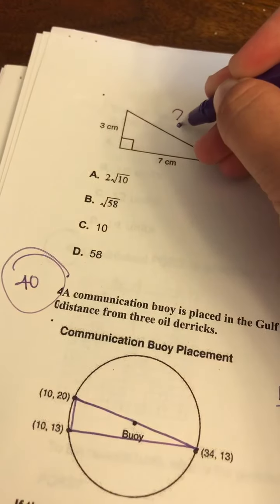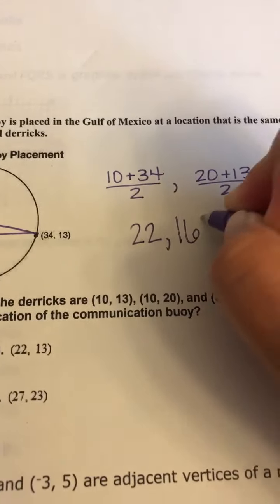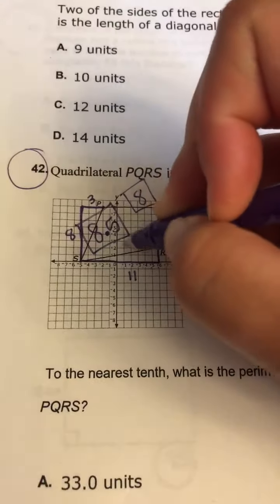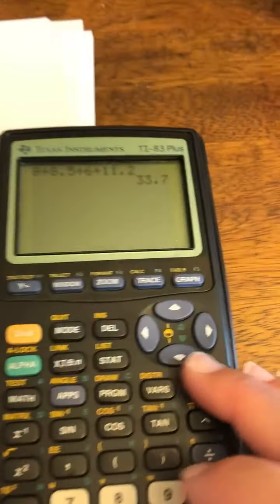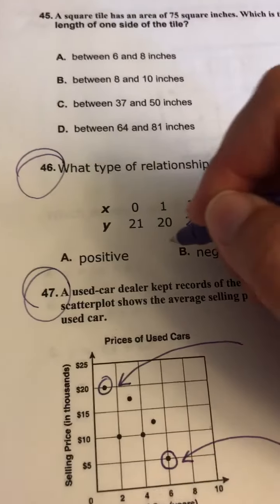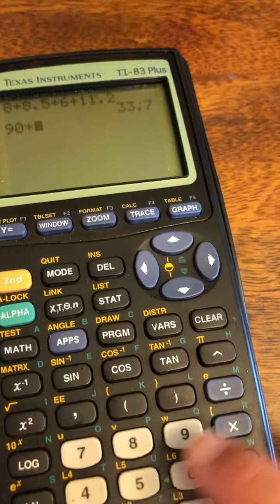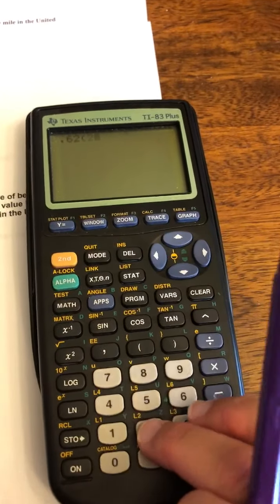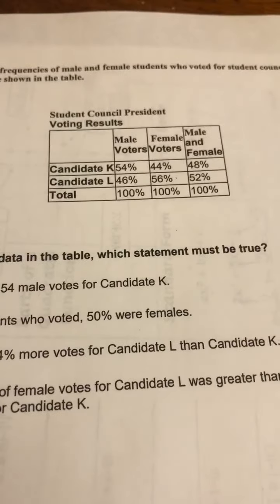trim 8617F291 8086 49F3 B5C8 74422F160686